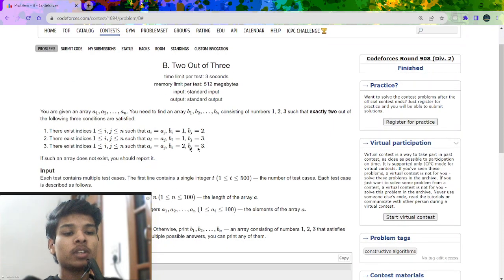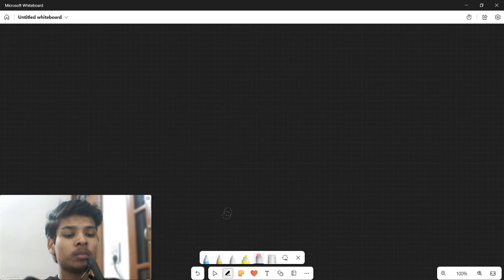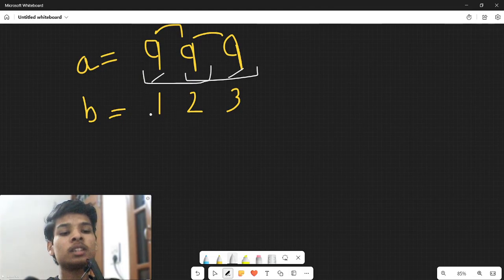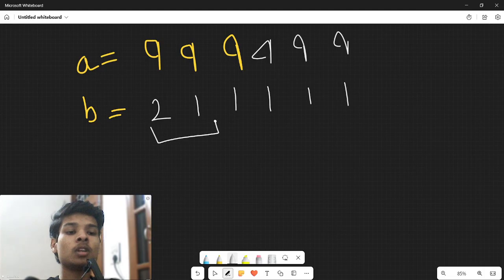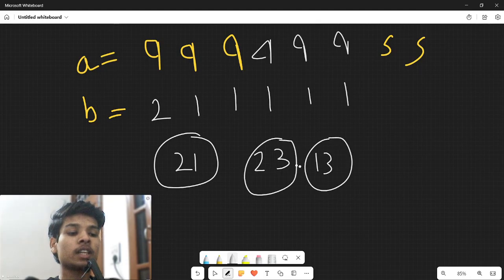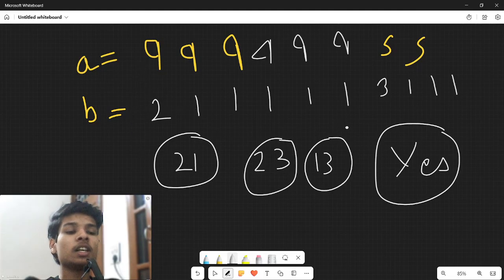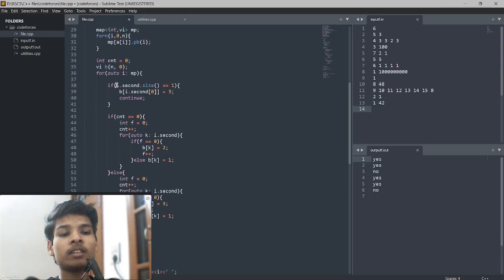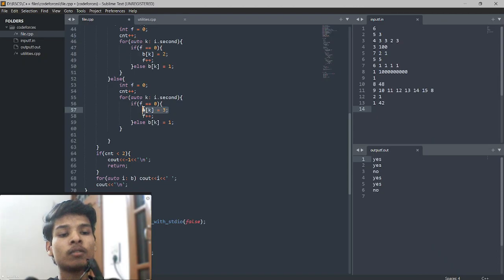B Two Out of Three Codeforces Solution | Codeforces Round 908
B Two Out of Three Codeforces Solution